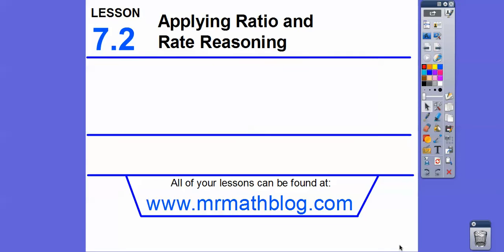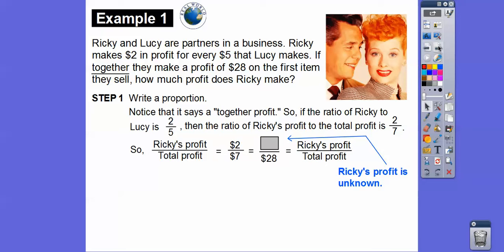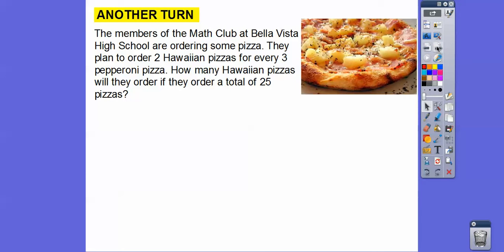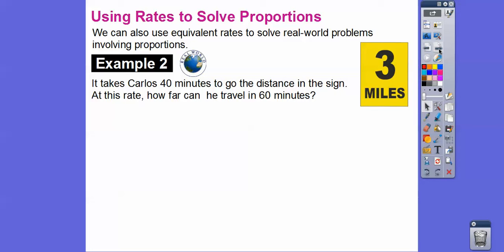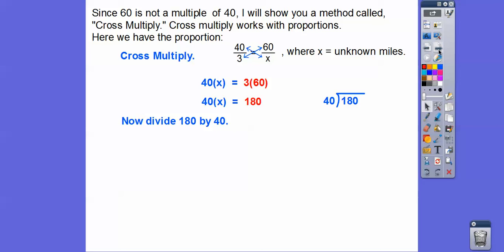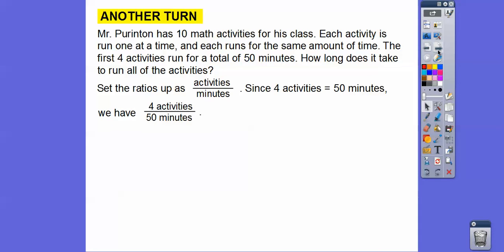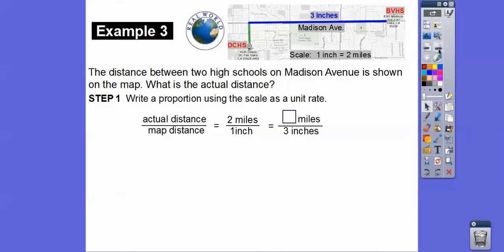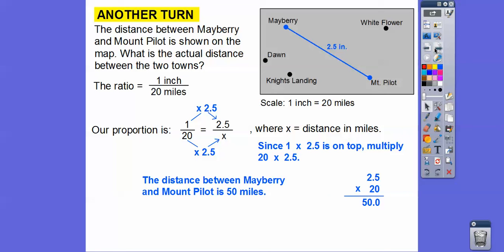Applying Ratio and Rate Reasoning - Lesson 7.2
Here we use ratios to set up proportions to solve real-world problems.